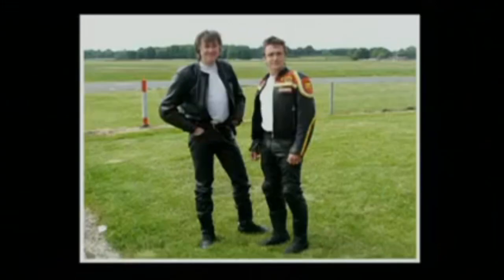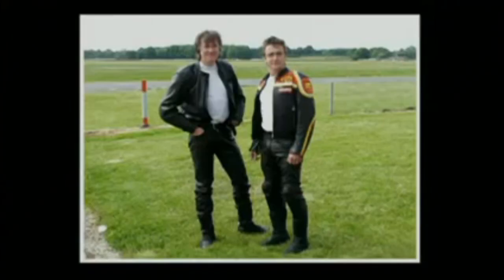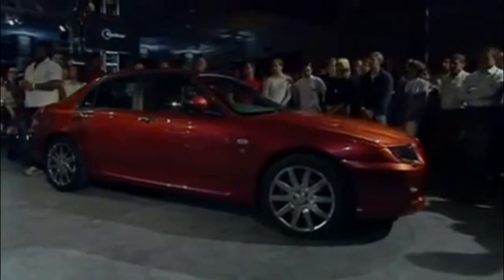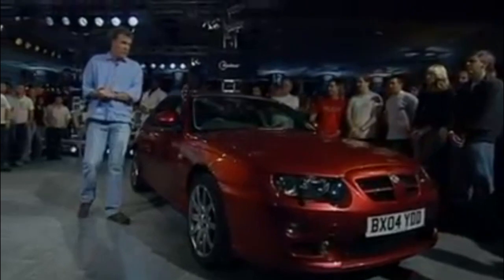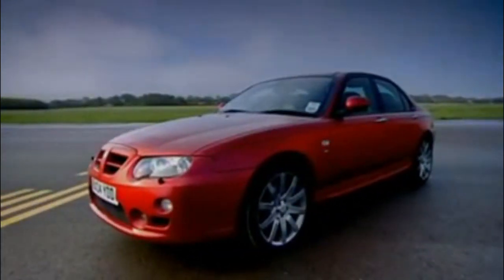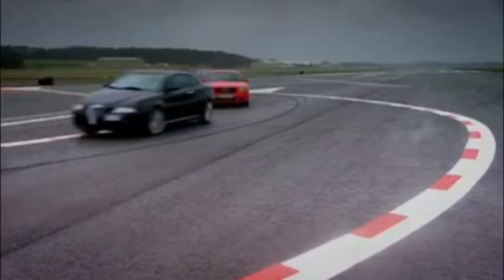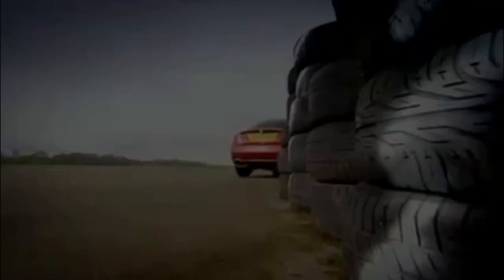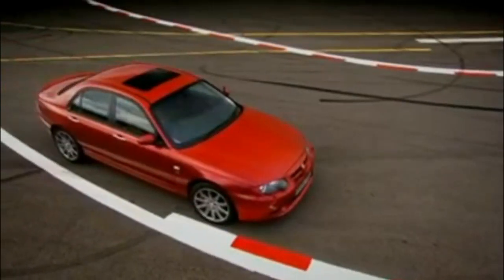Top Gear Sandblast Challenge (S4E5) 5